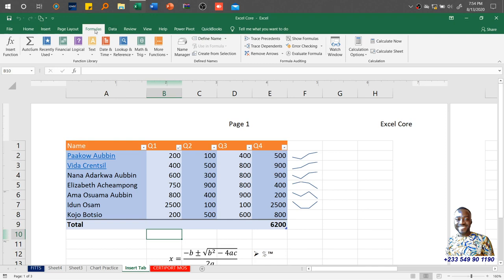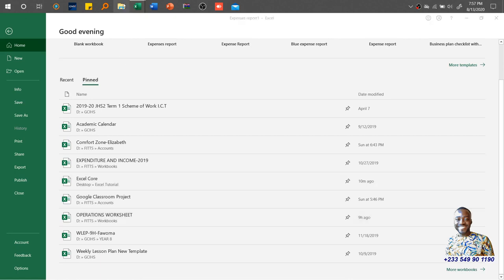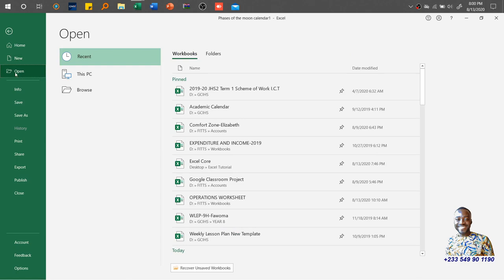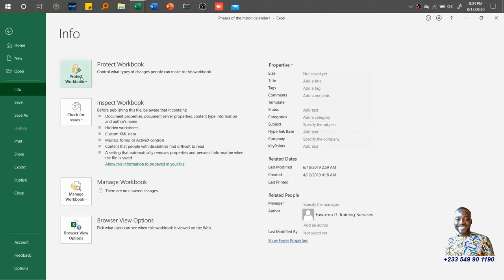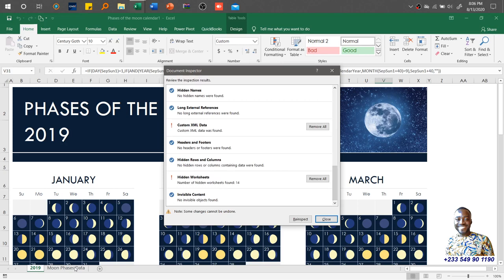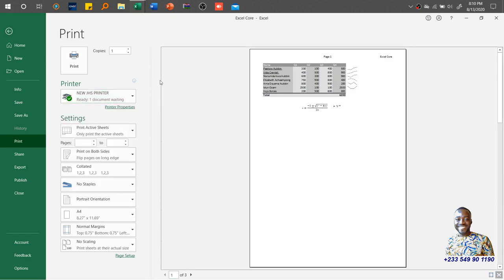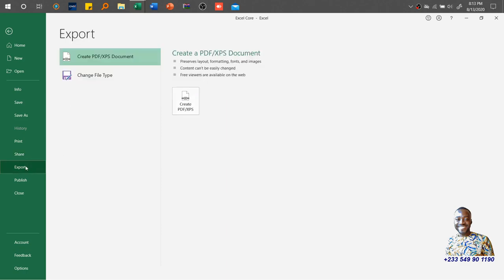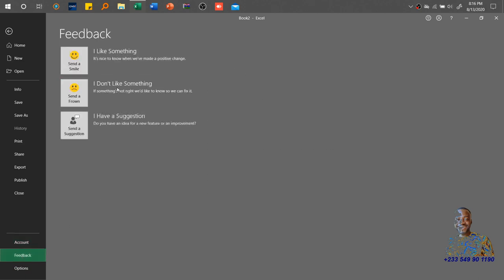Day 21 - Master the File Tab in Excel (Part 1) – Save, Open & Manage Your Workbooks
Get to know the powerful File Tab in Excel and take control of your workbooks! In this first part, we explore essential commands for managing your files efficiently and securely.

In this video, you’ll learn how to:
✅ Save & Save As – Store your work in different formats and locations
✅ Open & Close Workbooks – Access existing files or close them safely
✅ New – Create a new workbook from scratch or templates
✅ Info – View workbook properties and protect your files
✅ Recent & Shared Workbooks – Quickly access files you’ve worked on or shared

Perfect for beginners and anyone preparing for the MOS Excel Certification, this lesson will help you manage, protect, and organize your Excel files with confidence.